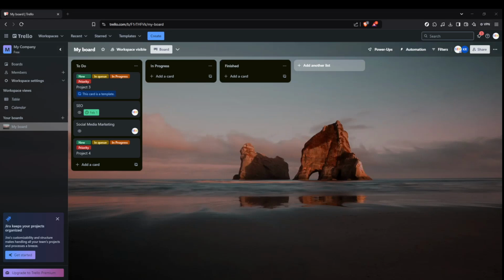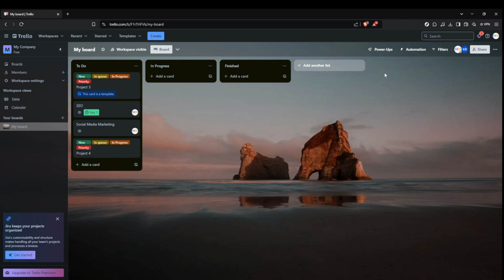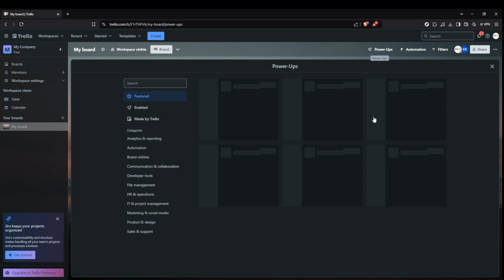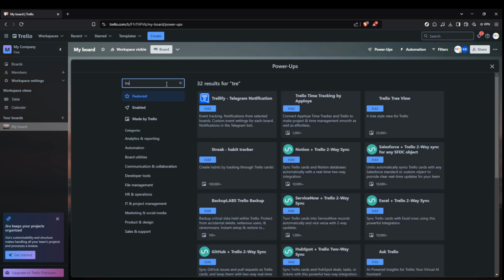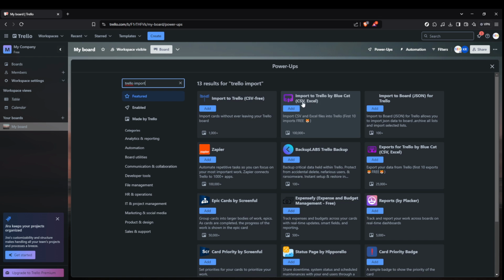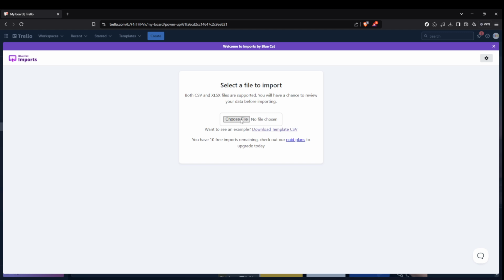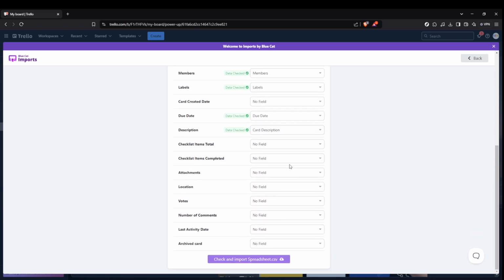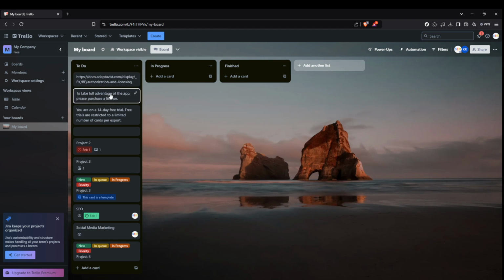How to Import Spreadsheet to Trello [2025 Full Guide]